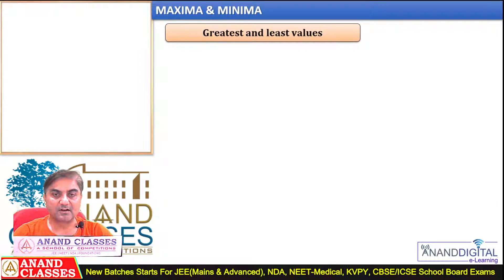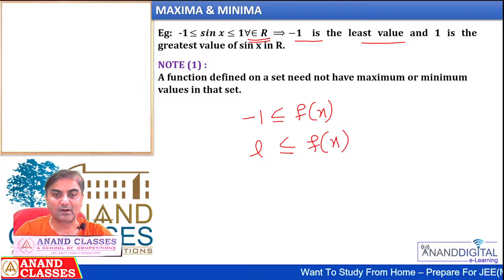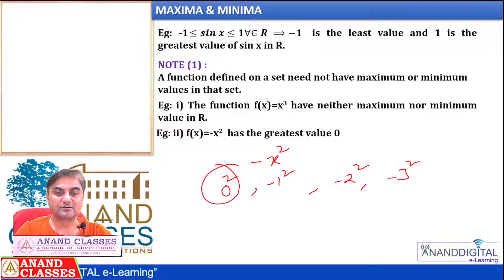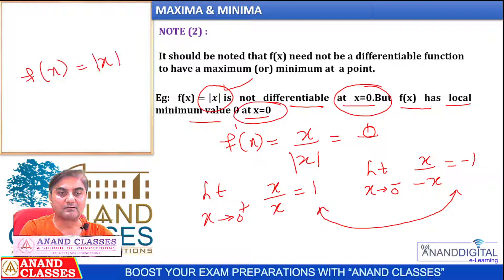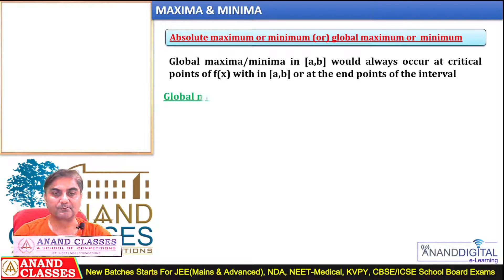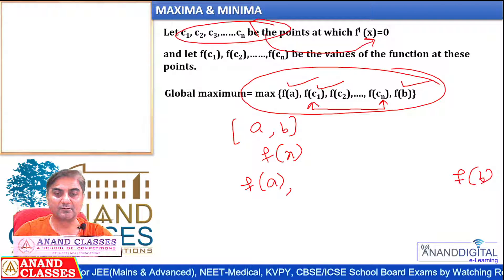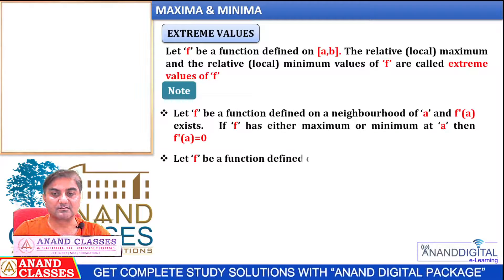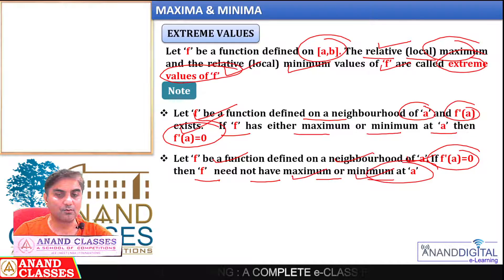Maxima & Minima L 2